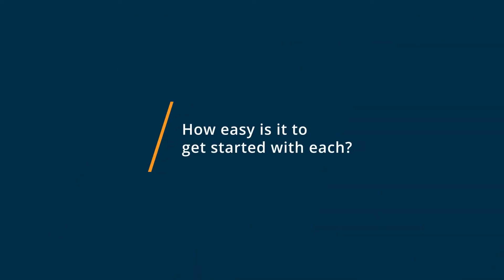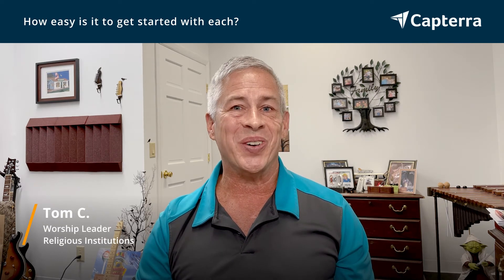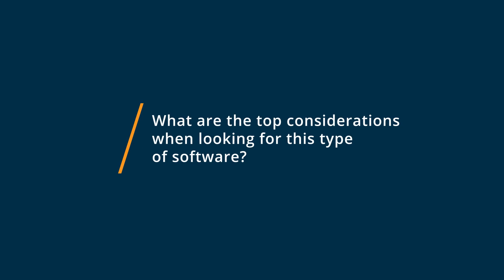ProPresenter vs MediaShout: Why I switched from MediaShout to ProPresenter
🥊  Considering ProPresenter vs MediaShout? See which is better. ProPresenter vs MediaShout Comparison: Features, Pricing and Integrations comparison.

💡📘 Interested in ProPresenter? Browse ProPresenter reviews, pricing and compare with popular alternatives

💡📘 Interested in MediaShout? Browse MediaShout reviews, pricing and compare with popular alternatives

ProPresenter Review 2021.

Live presentation and worship solution for churches.

ProPresenter is the industry-leading worship presentation tool for churches of all sizes. Features include rock solid stability, volunteer-friendly ease of use, the ability to display worship lyrics and scripture verses, video playback, PDF chord charts, and more on a projection or LED screen. Built for Mac & Windows, ProPresenter is used by churches including North Point Community Church, Willow Creek Community Church, Saddleback Church, and many others. Download our free demo today!

MediaShout Review 2021.

Church presentation & worship management software.

MediaShout 7 is more than just the latest version of our premier church presentation software. Its so much more. We invested substantially in rebuilding MediaShout 7 from the ground up to create the most stable and flexible church presentation software available. With MediaShout, anyone can learn to create and run presentations for worship. MediaShout can facilitate the visual elements of every part of your worship service.

0:00 Intro
0:16 What business problems are you solving with ProPresenter and MediaShout?
0:43 What is ProPresenter best for?
1:27 What is MediaShout best for?
1:53 How easy is it to get started with ProPresenter and MediaShout?
2:45 What recommendations do you have for those considering ProPresenter and MediaShout?